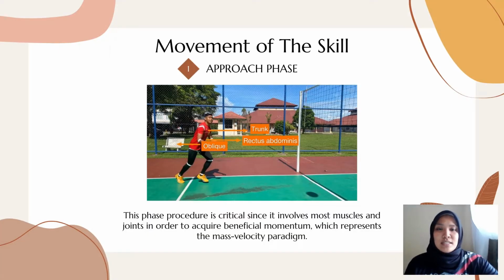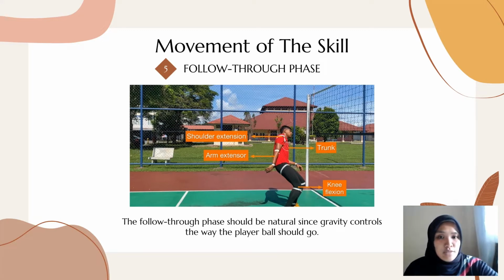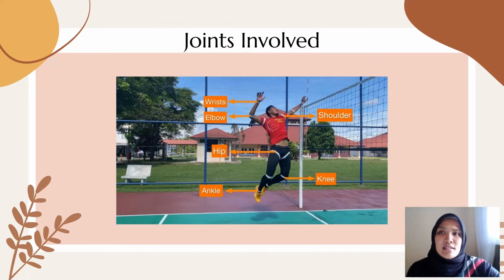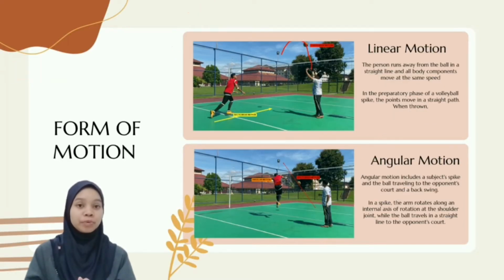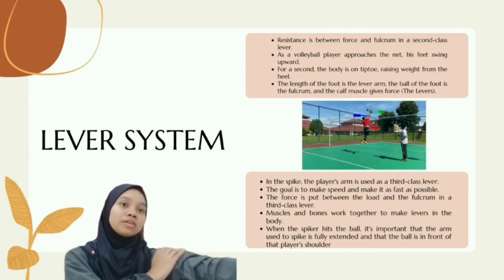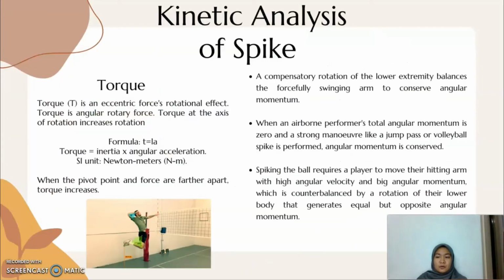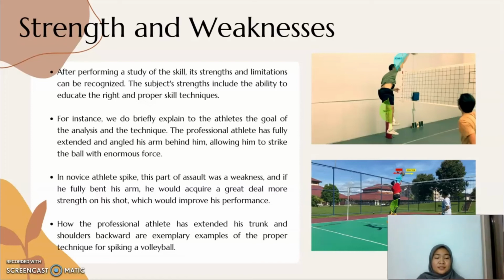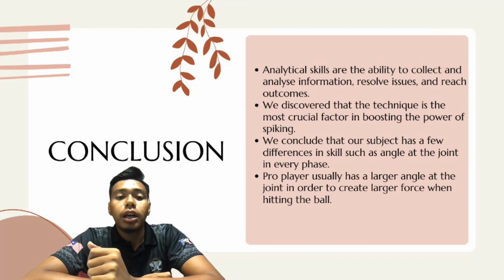SPS501 SPORT BIOMECHANICS (VOLLEYBALL SKILL ANALYSIS)